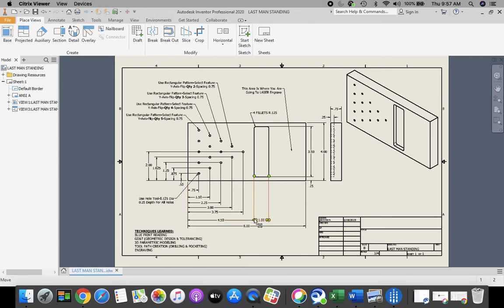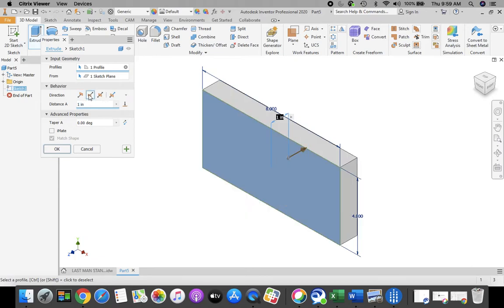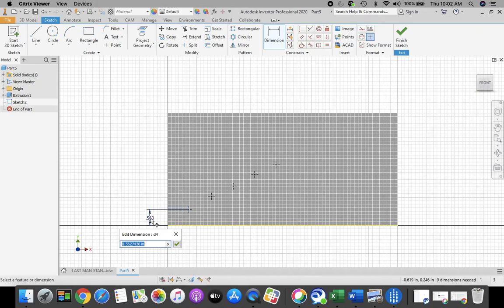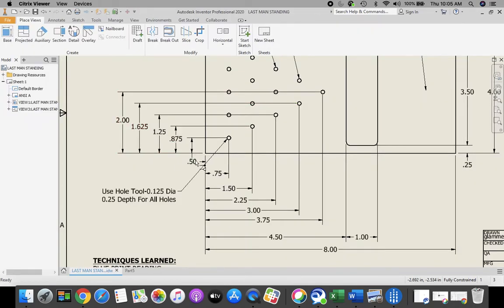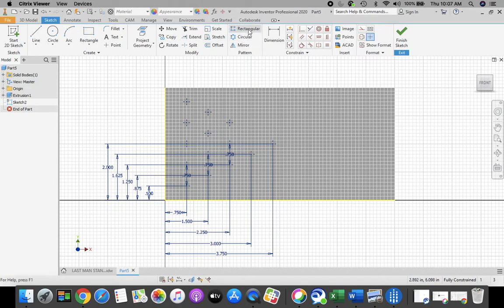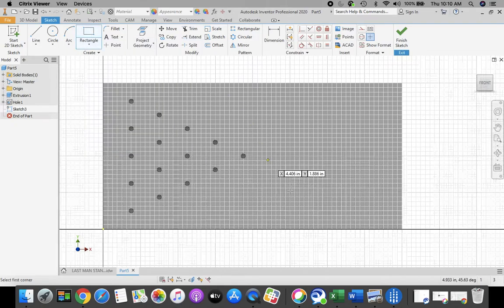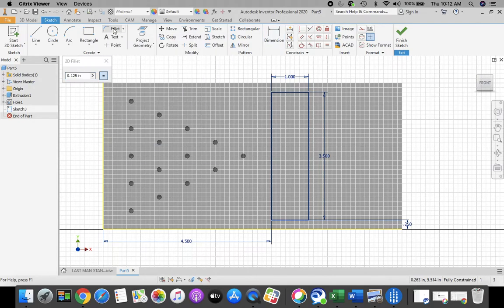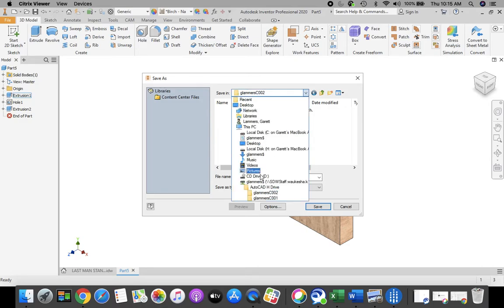Last Man Standing CAD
Design Last Man Standing Game In Inventor